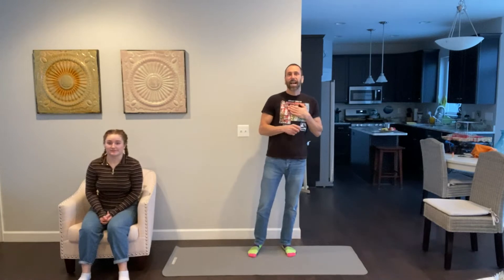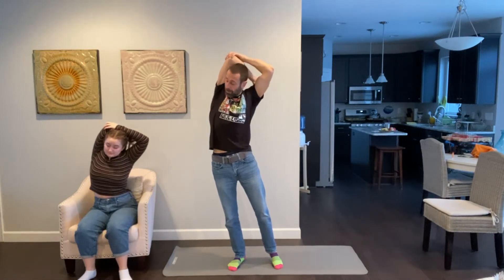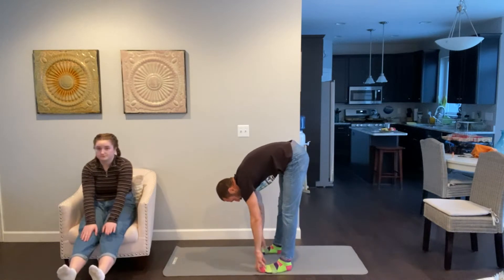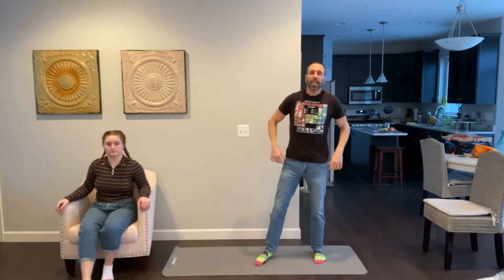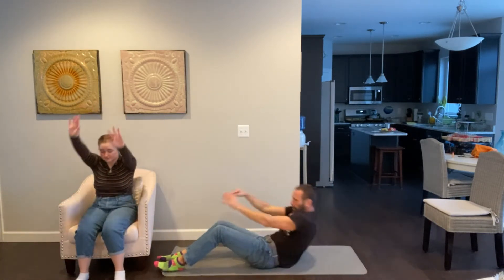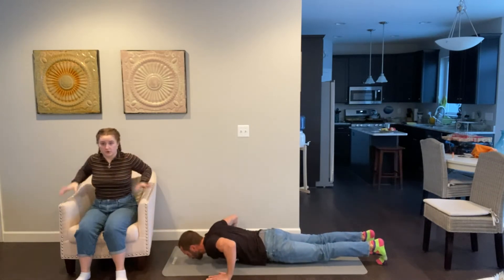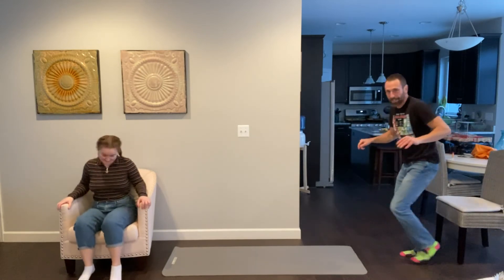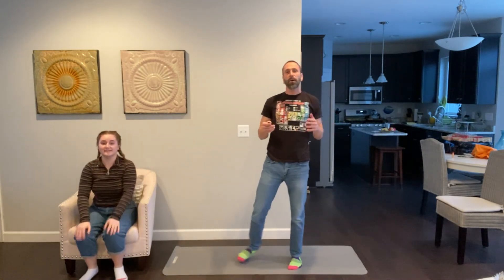PE Video #12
PE fitness video #12